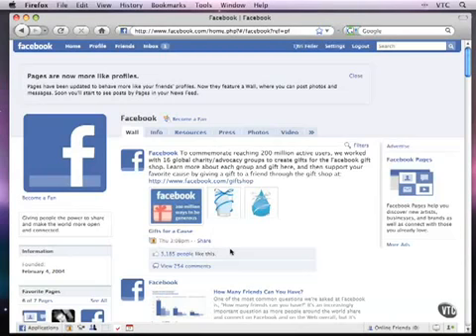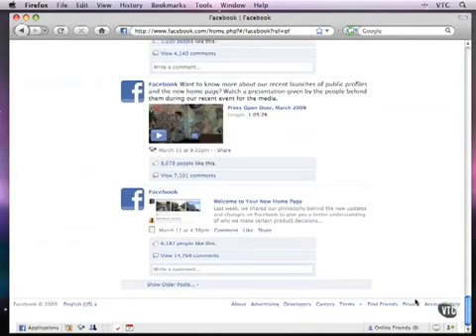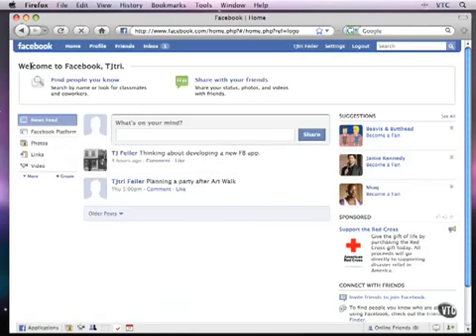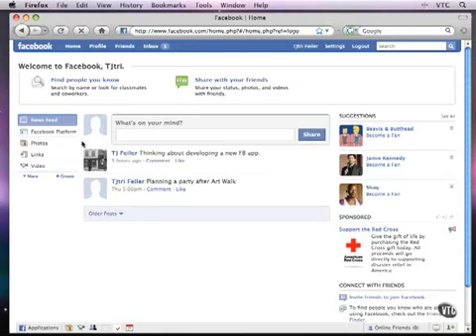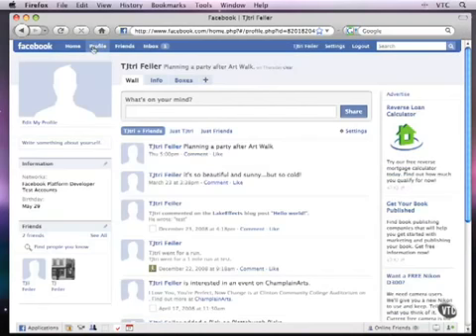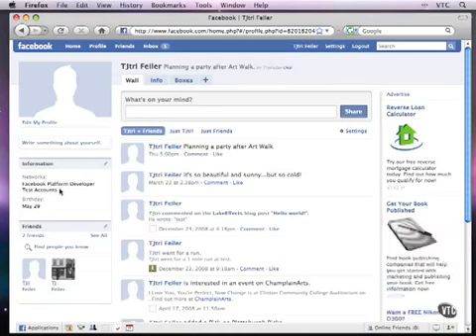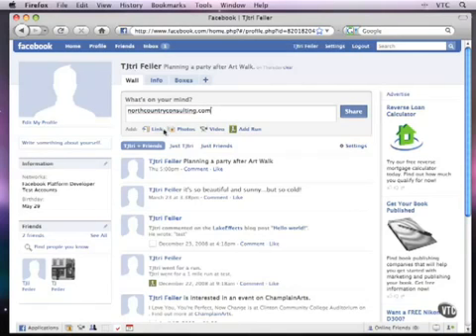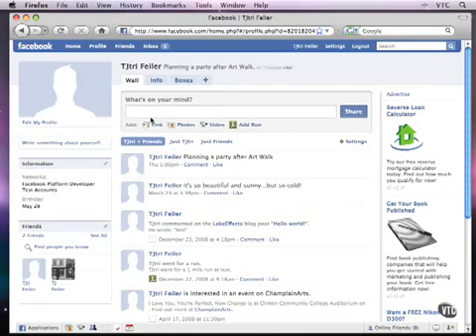İnternetten Para Kazanma Yolları